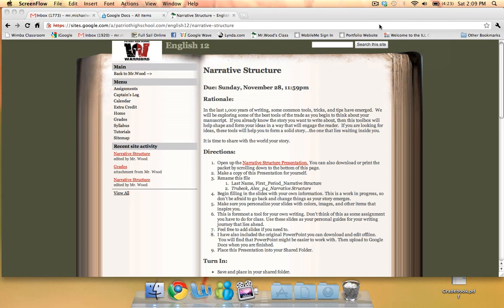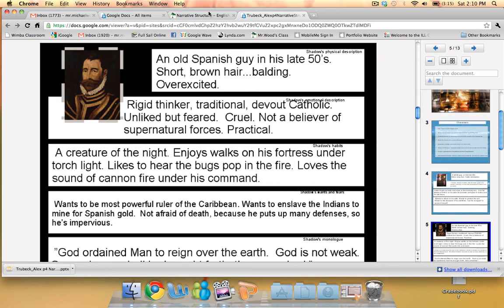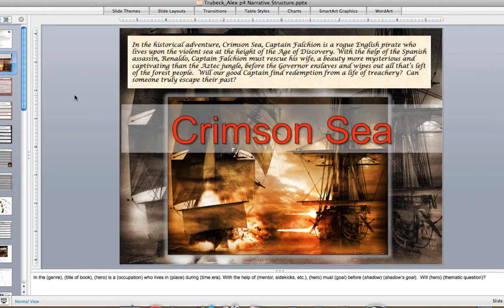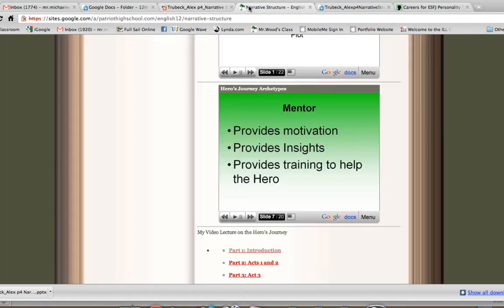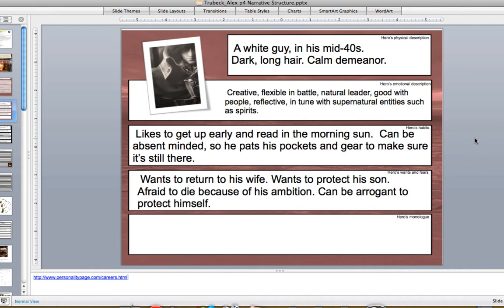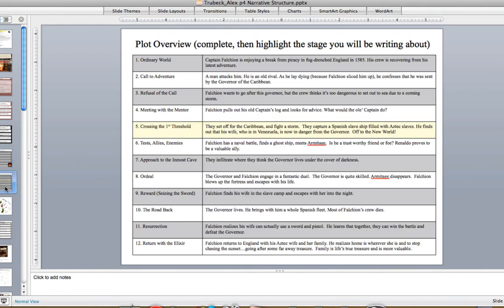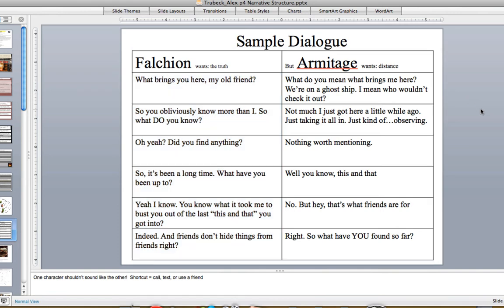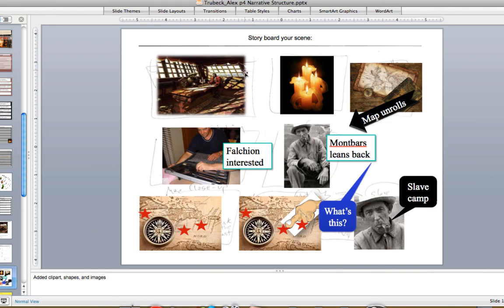Narrative Structure: Walk-Through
a walk-through of the Narrative Structure packet for Mr.Wood's English 12 class